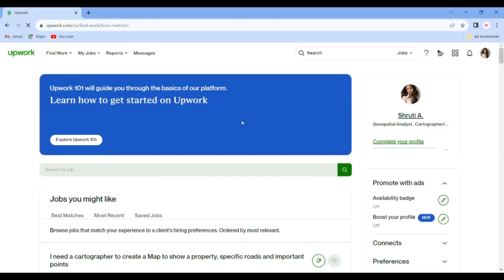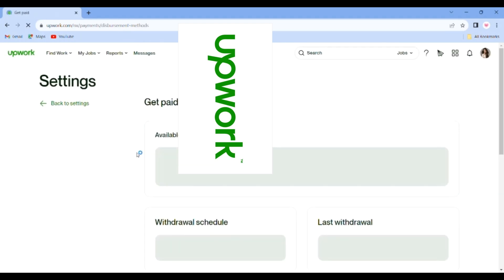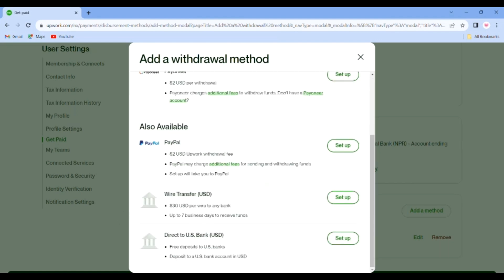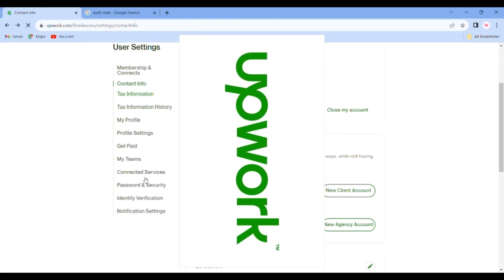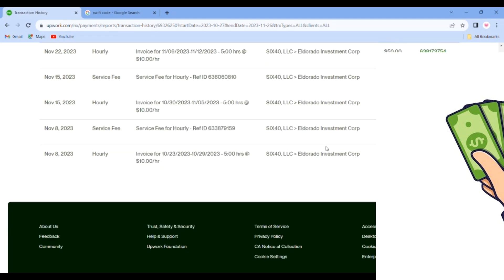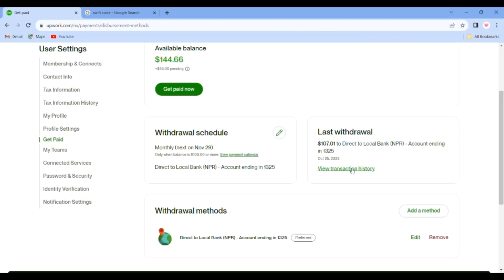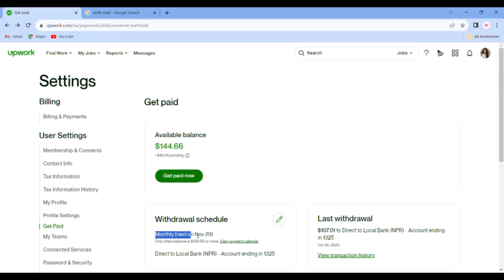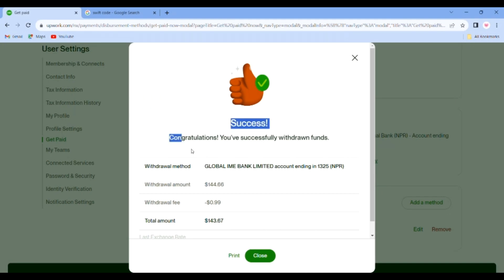How to transfer your money from Upwork to a local bank in Nepal? link your bank in Upwork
Are you looking for a process of transferring Upwork payment into your bank account ?No worries, I've got your back! In this YouTube video, I'll show you exactly how to link your bank account with Upwork so you can get your hard-earned money directly without needing PayPal. Say goodbye to the frustration and hello to a smoother payment process. 💸🌍🏦

How to transfer Upwork payment directly into local bank
how to transfer Upwork money
how to transfer money from Upwork
Upwork money
how to link bank account in Upwork in Nepal
how to transfer your money from Upwork into your bank in Nepal
Upwork Nepal
Bank transfer